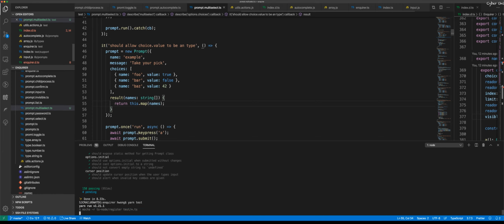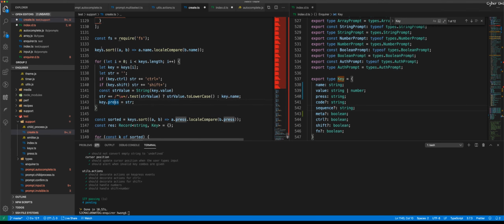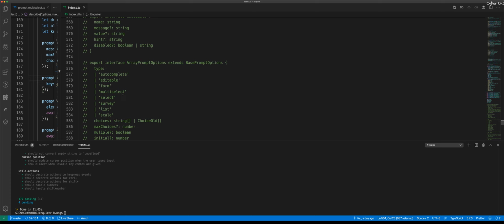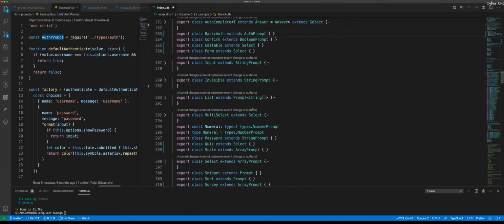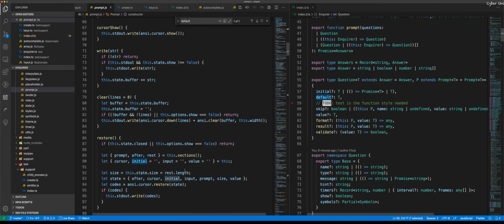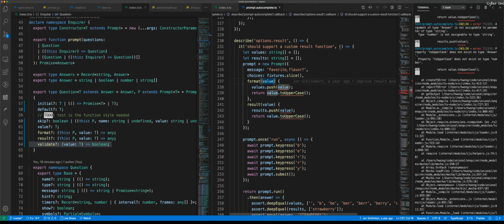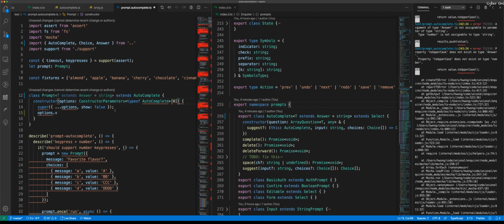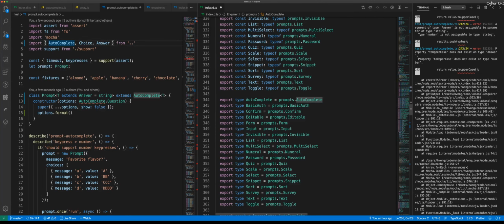[typescript] add types to enquirer, streaming part 8